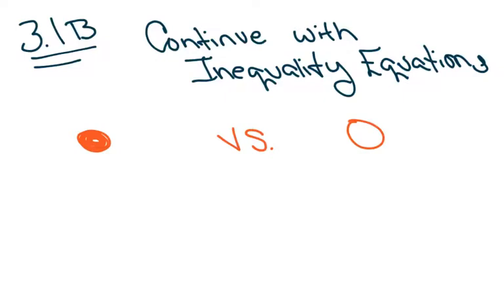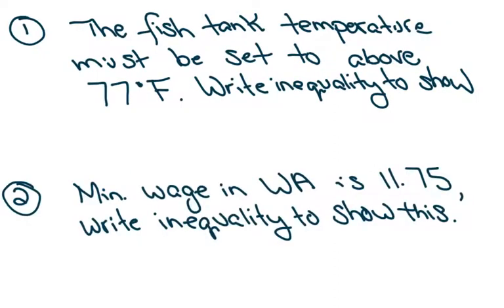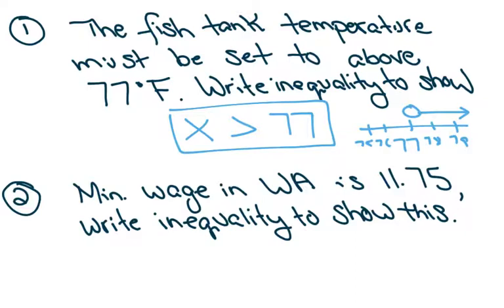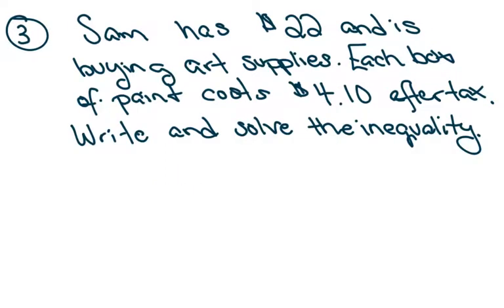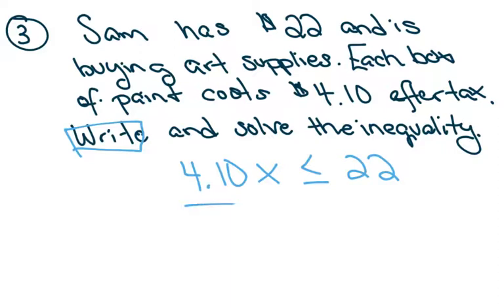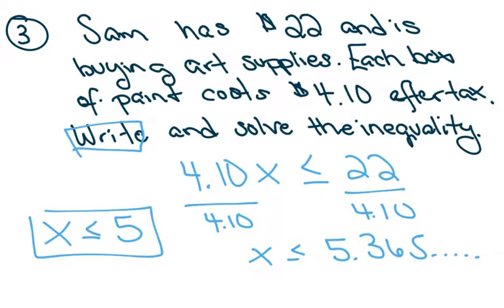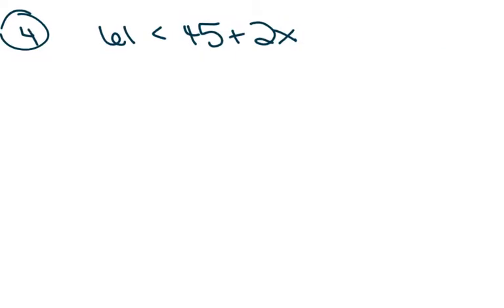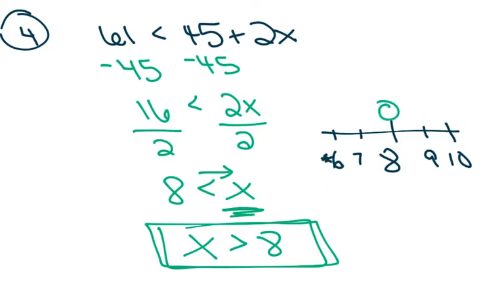September 9, 2020